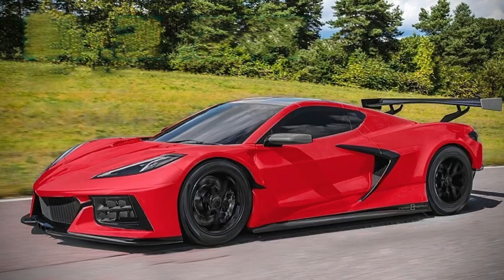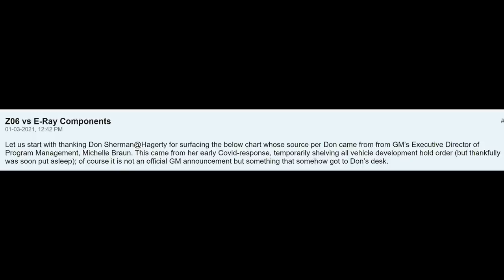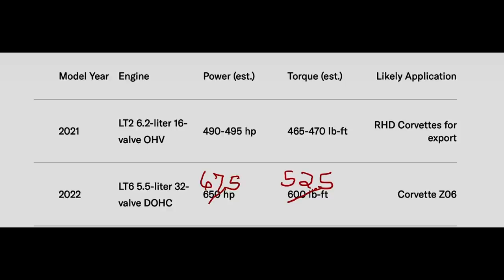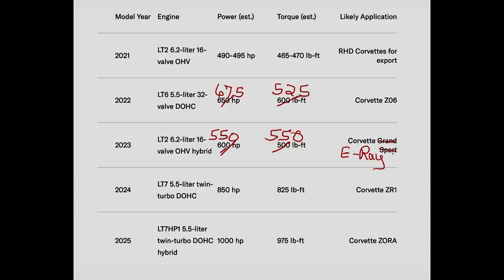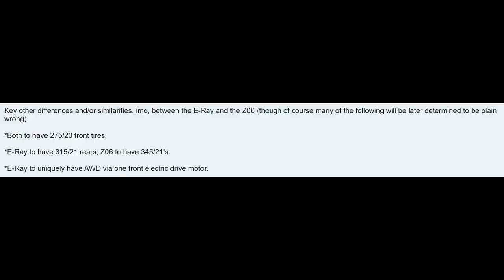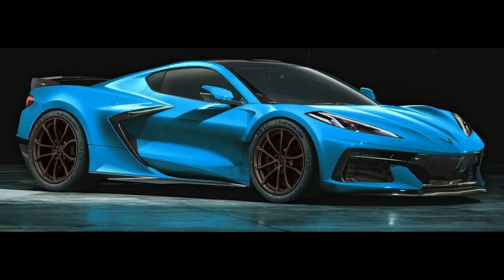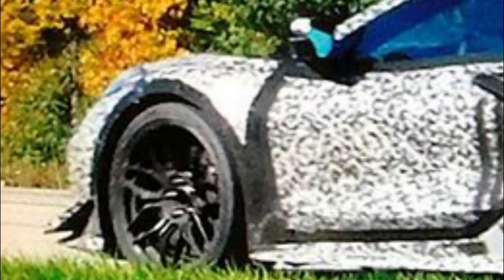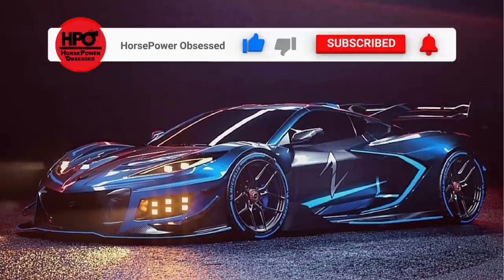GM leaks HORSEPOWER numbers for the 2022 C8 Corvette Z06 basically confirming NO twin turbo!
5k LED license plate lights
5k LED cargo area lights
5% XPEL PRIME XR window tint